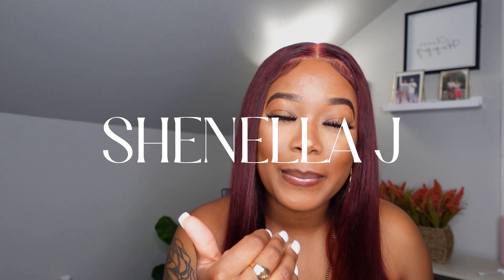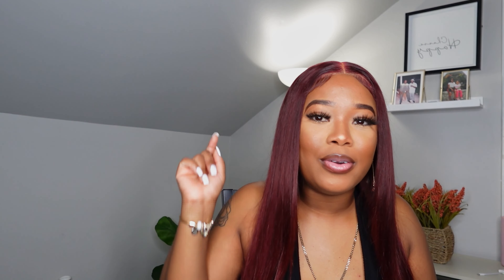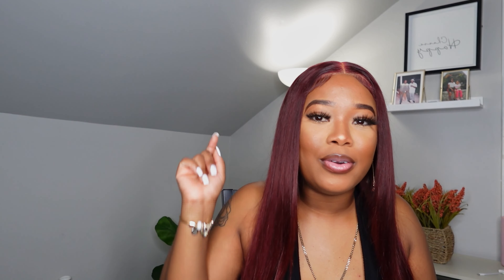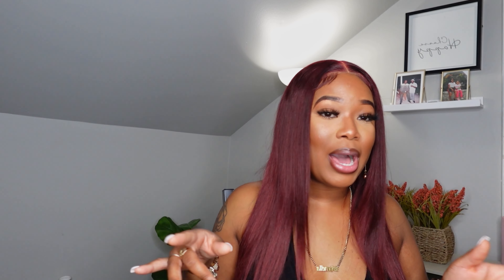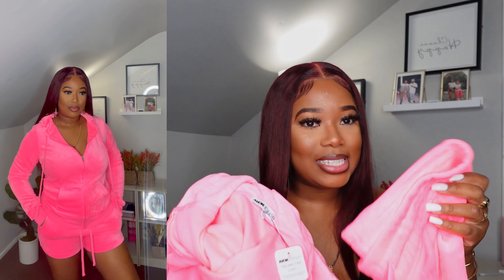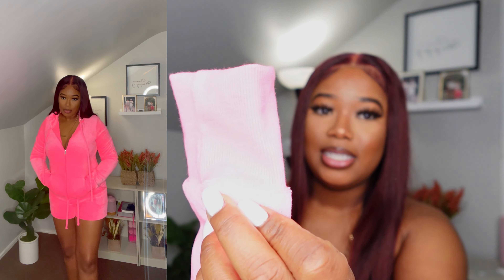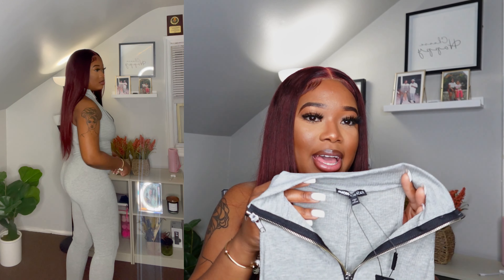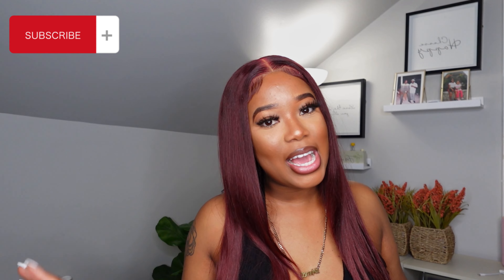FASHION NOVA SPRING TRY ON HAUL | SETS ,TOPS, JUMPSUITS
HEY BESTIES 👯‍♀️😍🤭

So we headed over to fashion nova and picked up a few pieces for Spring . I hope you Guys enjoy   💙😇

| SOCIAL MEDIA |

💙Sets:

Green Pants Set

Purple shorts set

Gray Velour Set

Pink Velour Set

Nude Lounge Set

Black Lounge Set

💙Jumpsuits:

Pink romper

Gray Jumpsuit

Brown Jumpsuit

💙 Tops

Linen Shirt

Orange Combo Mesh Top

Green Combo Mesh Bodysuit

💙 Shorts

Aqua Cargo Shorts

Denim shorts